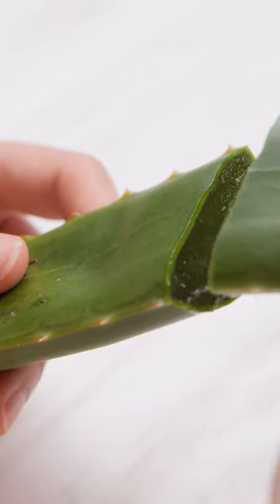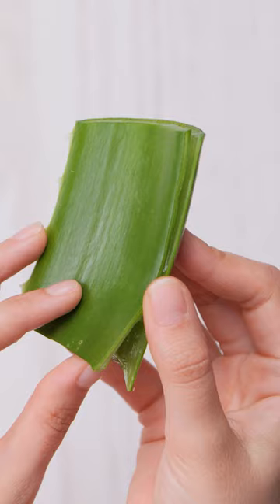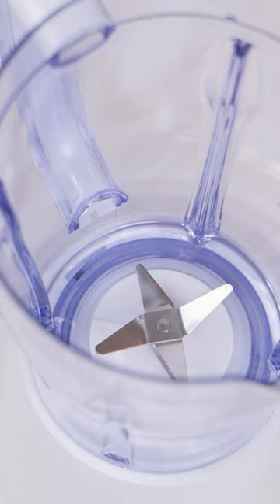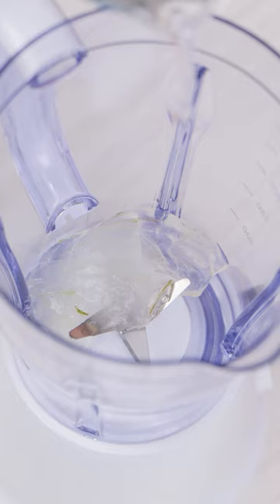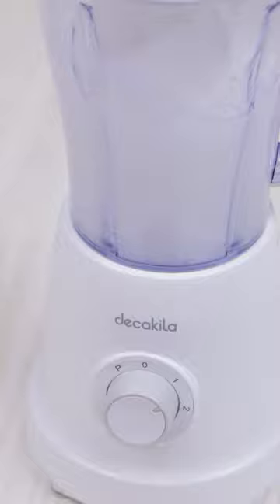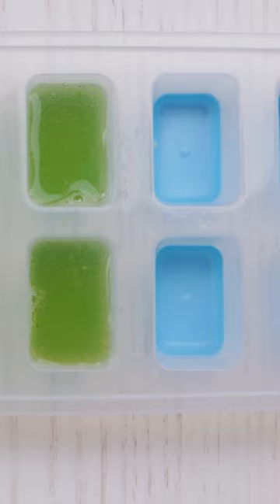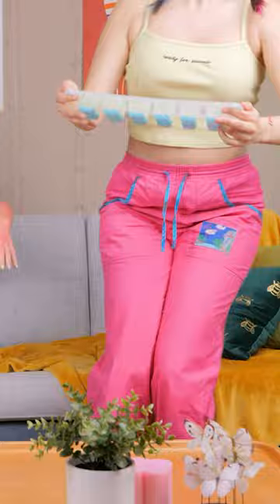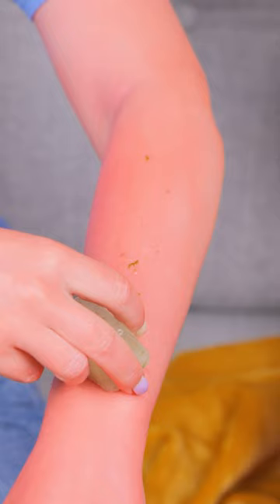SOOTHING ALOE ICE CUBES 🧊 by 123GO! Kevin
When you're on vacation,  you don't want to deal with annoying problems,  you just want to relax, laze by the pool and work on your tan.
Luckily, these hacks will let you do just that.
What's your best vacation hack?